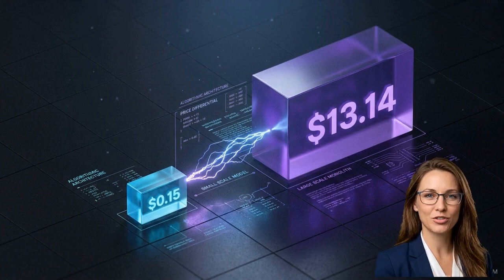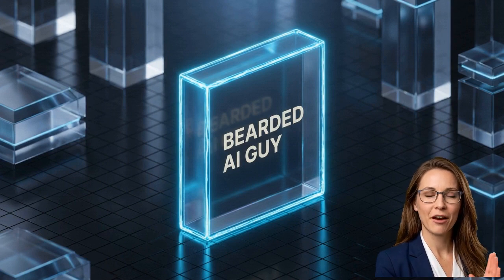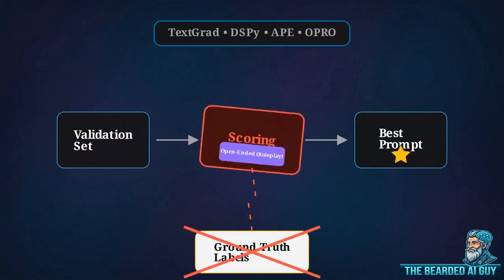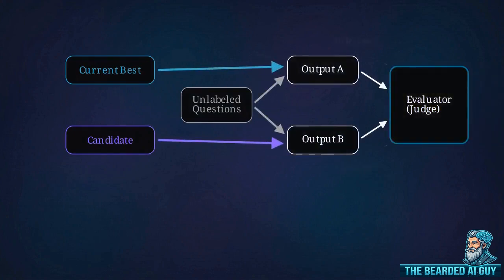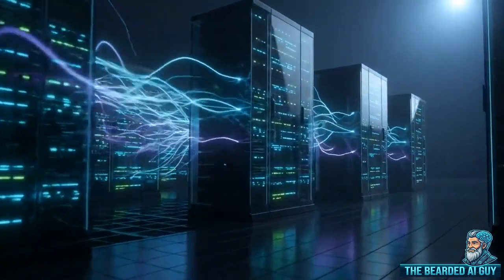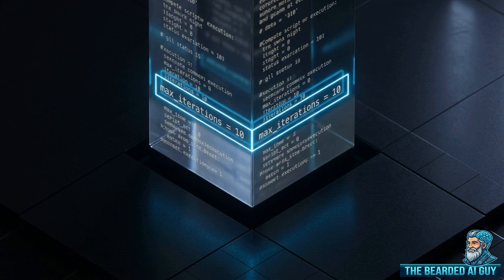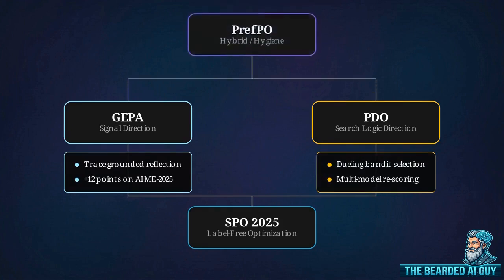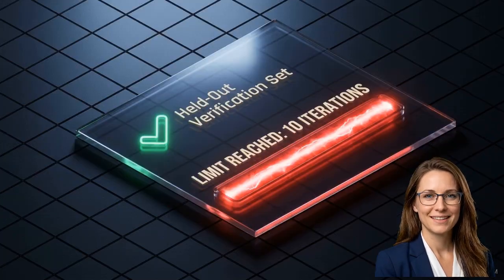Self-Supervised Prompt Optimization: Label-Free Tuning at 1% the Cost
Self-Supervised Prompt Optimization (SPO) removes the labeled-data requirement from automated prompt engineering. Instead of scoring prompts against ground-truth answers, it uses pairwise LLM judgments — one model comparing two outputs on the same unlabeled input — to decide which prompt is better. The result: competitive performance at roughly 1% of the cost of label-dependent methods like TextGrad. This video breaks down how the signal works, where it transfers, and where it breaks.

Key topics covered:

• The labeled-data tax — why traditional prompt optimizers like TextGrad, OPRO, and DSPy require answer keys or validation metrics, and why that's a blocker for open-ended tasks like writing and roleplay.

• SPO's core mechanism — the Output-vs-Output (OvO) pairwise evaluation framework. Two prompts run on the same unlabeled questions, an evaluator LLM picks the better output, and a hill-climbing loop accepts or rejects the candidate. Outputs serve double duty as both the judge's evidence and the optimizer's revision material.

• Benchmark economics — SPO averages $0.15 per dataset versus $13.14 for TextGrad across five closed benchmarks (GPQA, AGIEval-MATH, LIAR, WSC, BBH-Navigate), while posting a higher average score (66.9 vs. 63.9).

• Overfitting and judge fragility — performance degrades past ~10 iterations as the optimizer overfits to its small mini-batch. Later work (PDO, PrefPO, GEPA) identifies judge noise, circularity, and prompt hacking as first-order failure modes.

• The research landscape after SPO — how GEPA uses trace-grounded reflection, PDO reframes the problem as dueling bandits, and PrefPO adds explicit preference optimization with prompt-hacking guardrails. SPO established viability; the field now focuses on making the judge trustworthy.

Paper: "Self-Supervised Prompt Optimization" (arXiv, Feb 2025; Findings of EMNLP 2025)
Research tracking by The Human Architect.

📑 Chapters:
0:00 The fifteen-cent optimizer vs. the thirteen-dollar baseline
0:30 Paper context and descendant frameworks
1:02 Why traditional prompt optimization requires labels
1:26 SPO's pairwise comparison mechanism
2:06 The self-referential output loop
2:30 Benchmark economics: cost per dataset
3:07 Overfitting and the mini-batch trap
3:43 Label-free optimization is conditional
3:58 Descendant work: GEPA, PDO, and deeper signals
4:28 When proxy judges break down
5:02 Practitioner guidance: cross-validate your evaluator